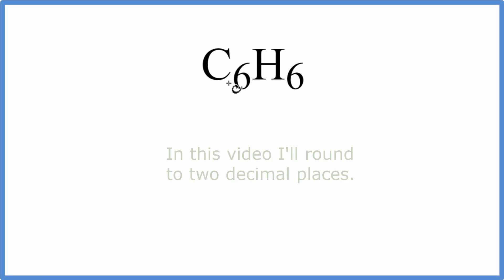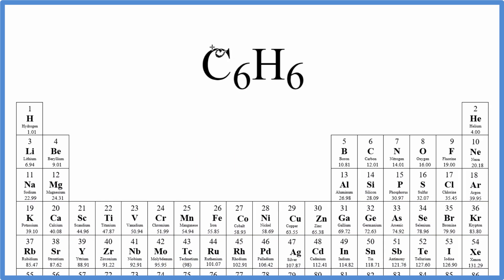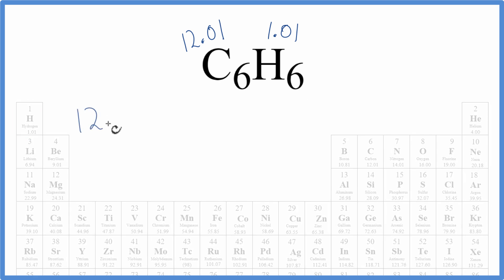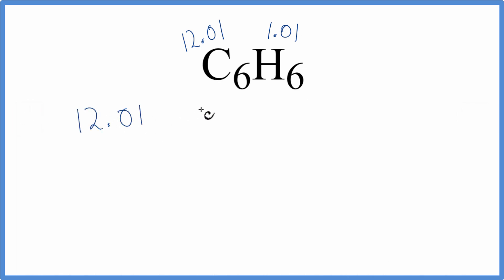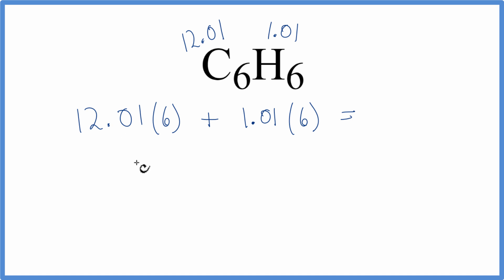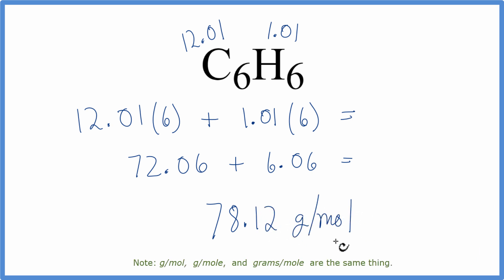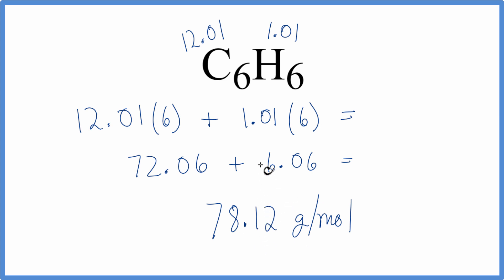Molar Mass / Molecular Weight of C6H6 : Benzene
Explanation of how to find the molar mass of C6H6: Benzene.